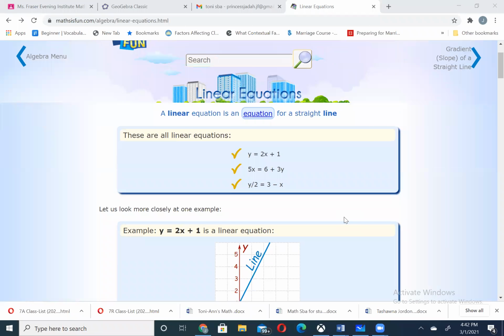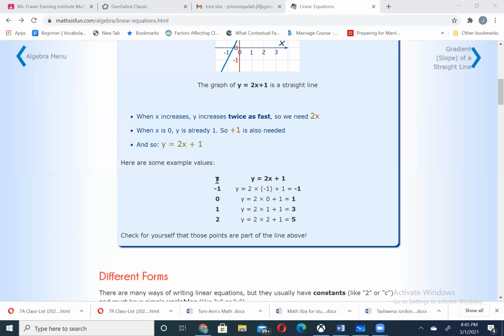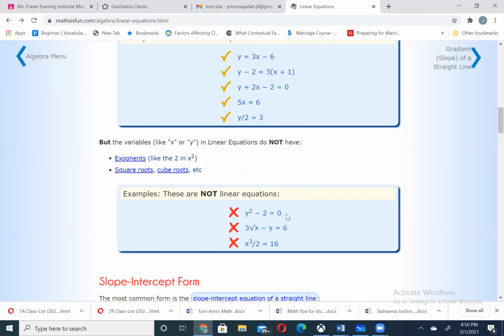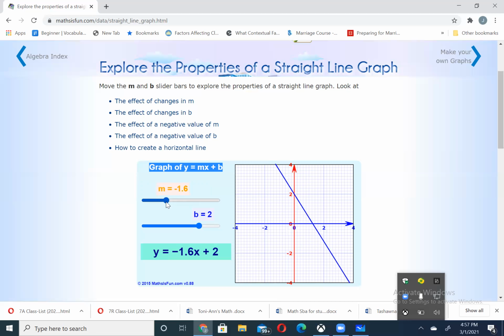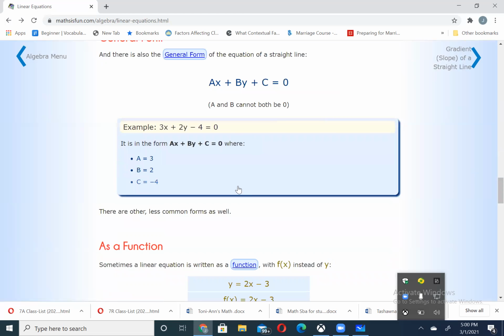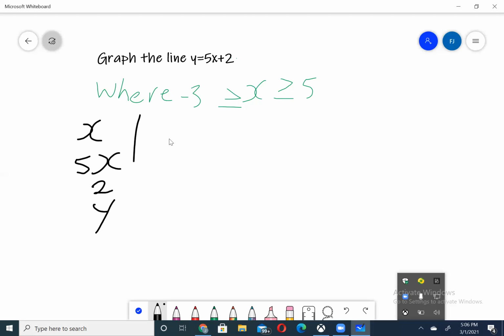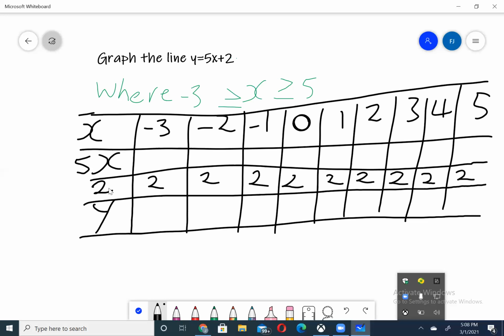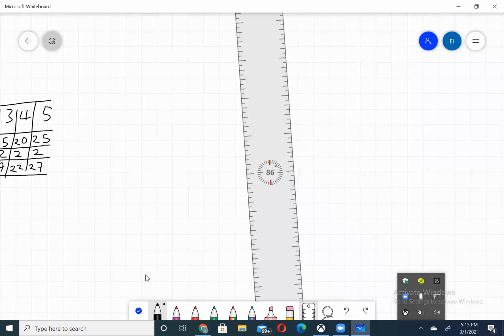Graphing Equations Part1